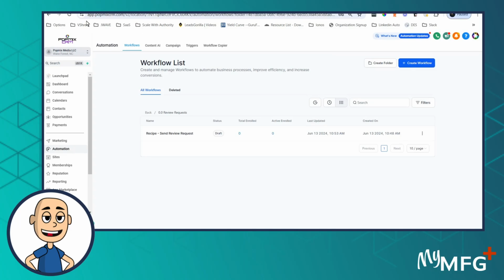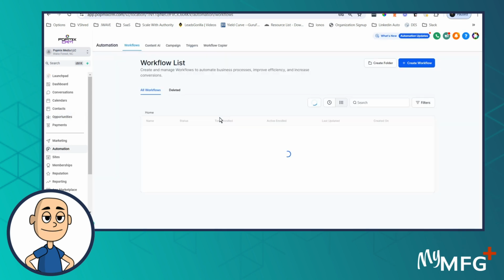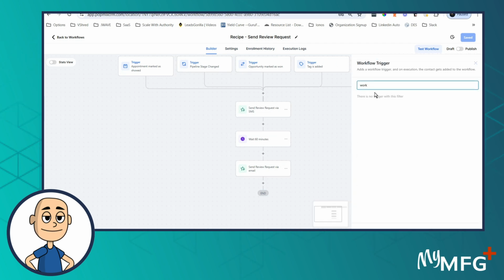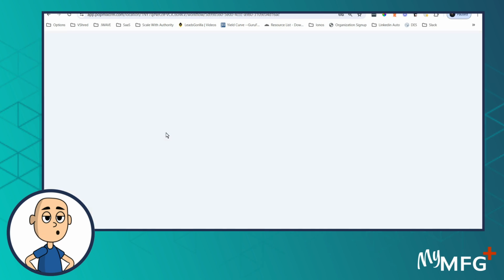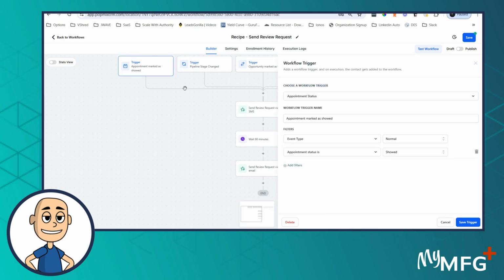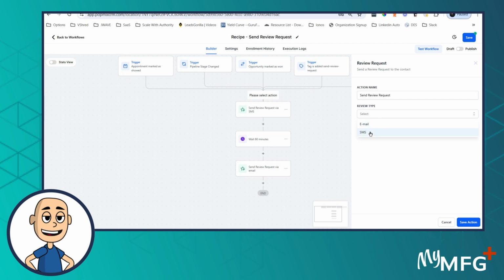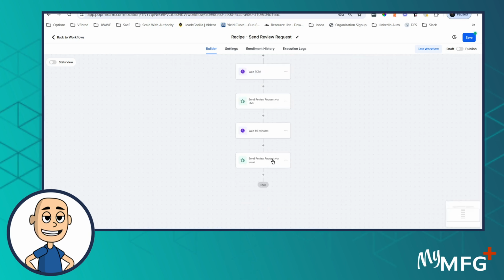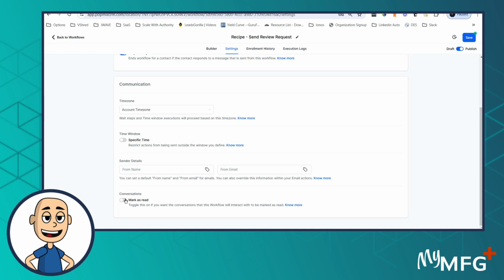Lesson 8.5 - Reviews Part 5